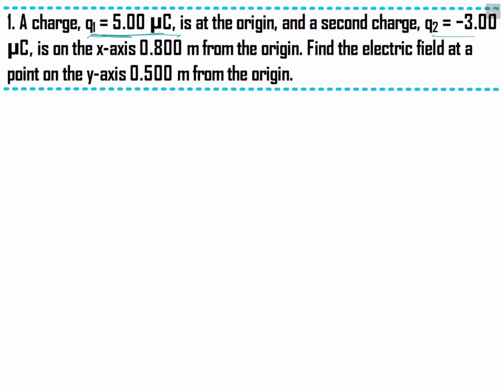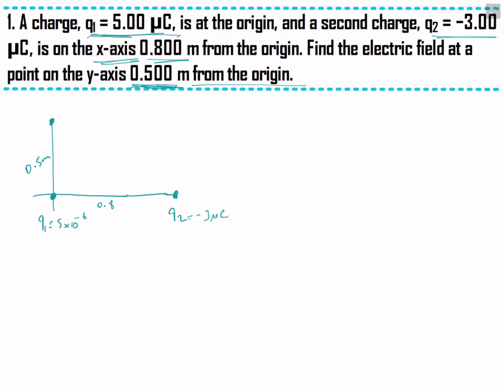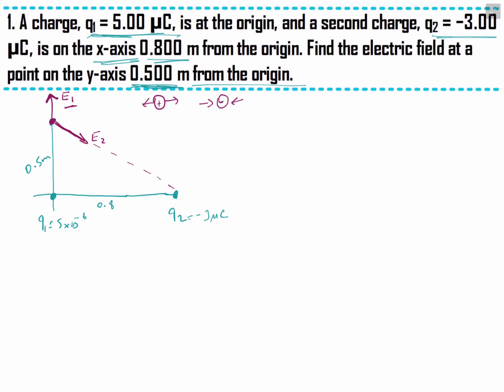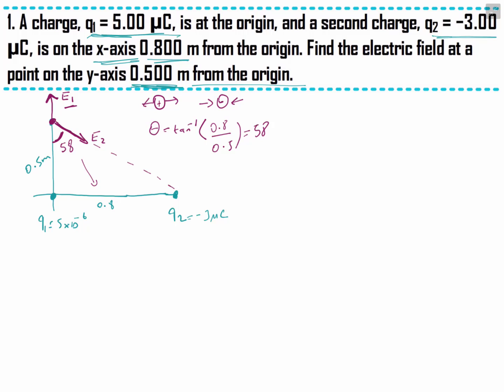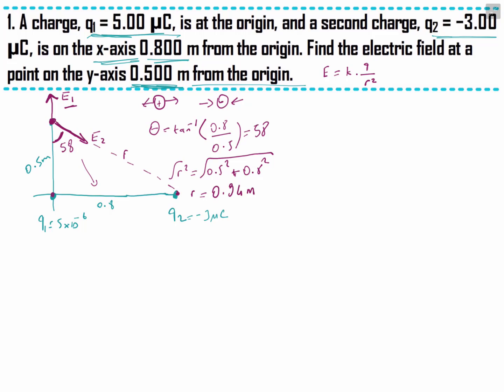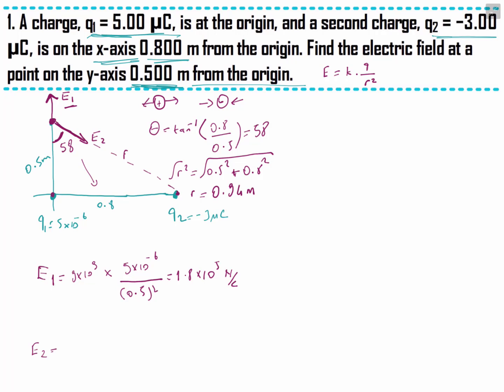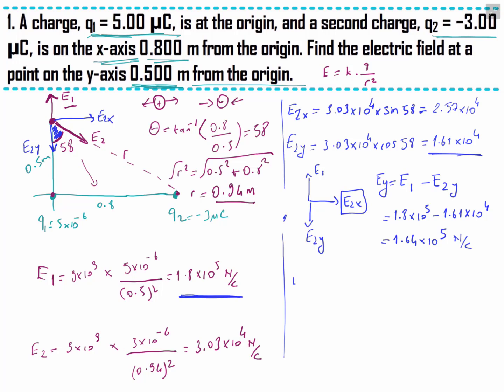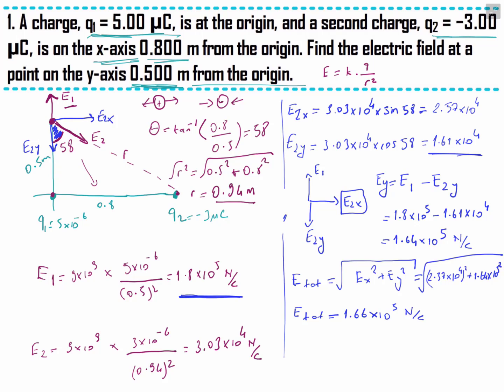Physics-11 l Ch-6 (ELECTRIC FORCES AND FIELDS) l Practice-6D l Question-1 Solution